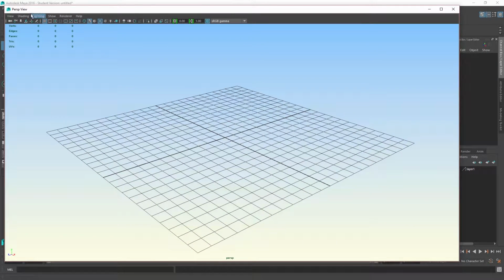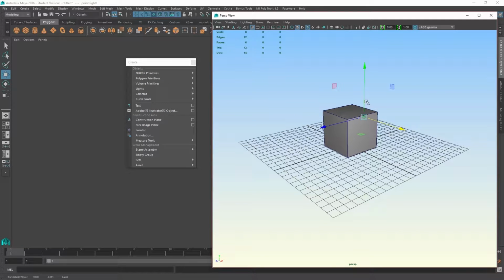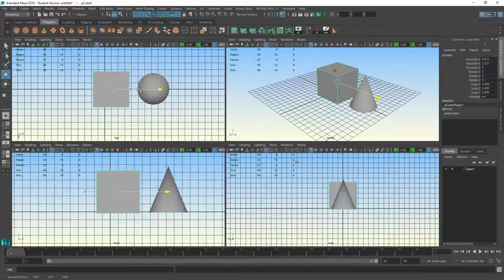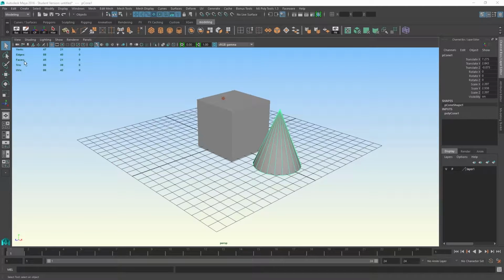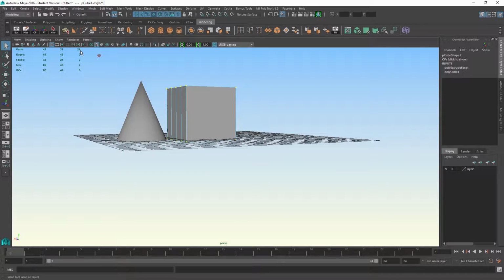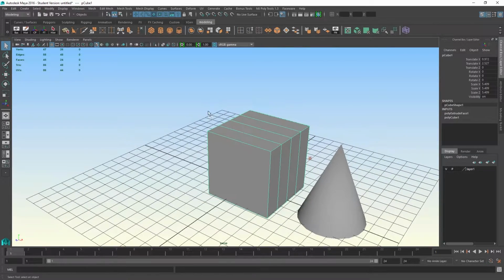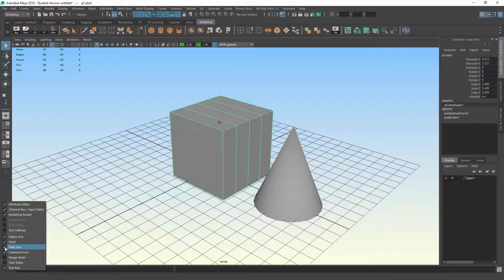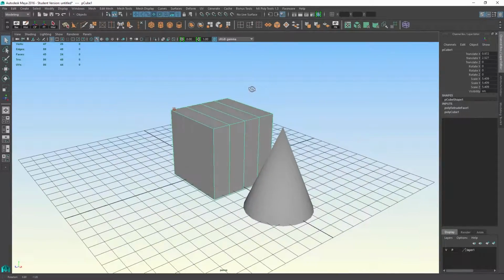1 Maya User Interface